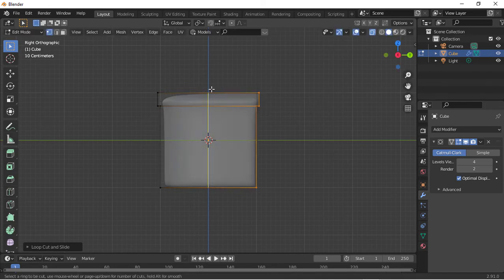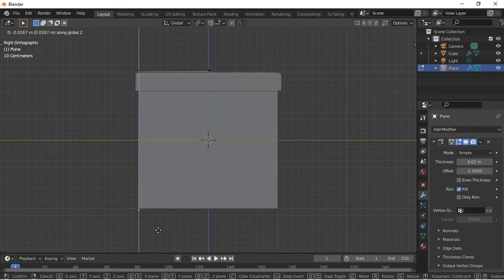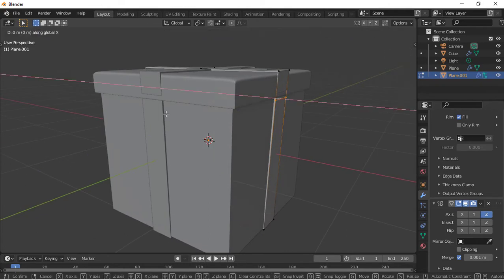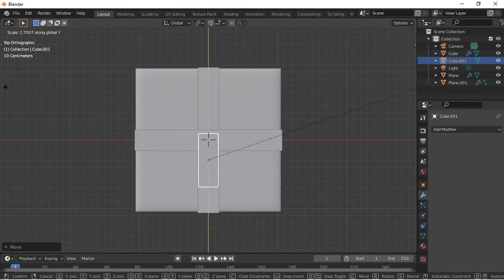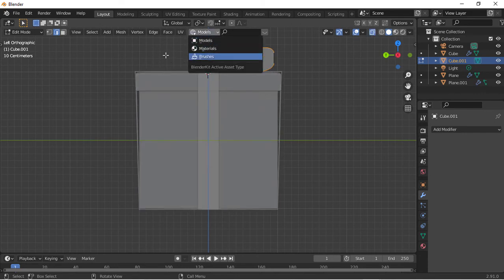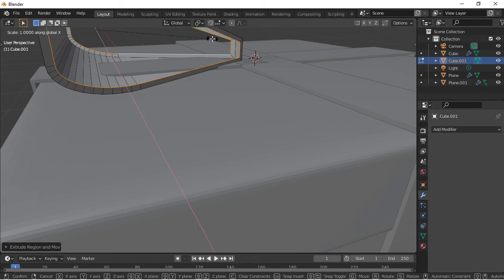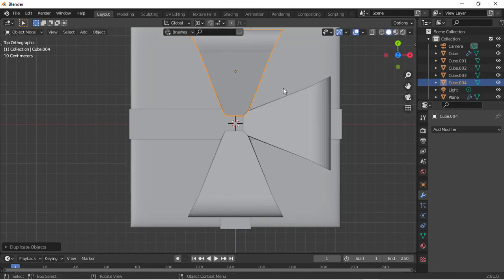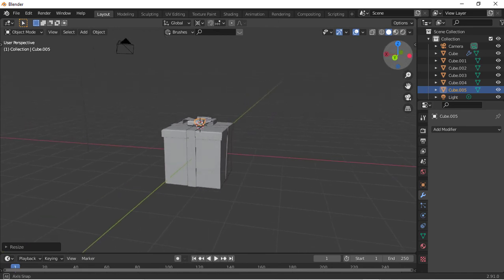Easy Christmas Present In Blender (Blender Tutorial)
Hey Guys I am really sorry this video is coming out
this late

I travelled to take a course and that took into my time

I hope you really enjoy this video